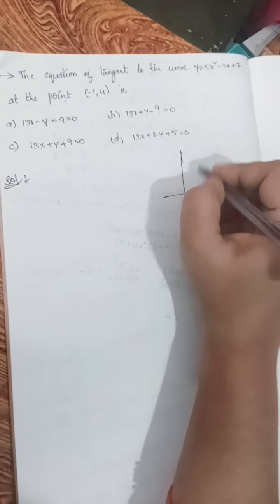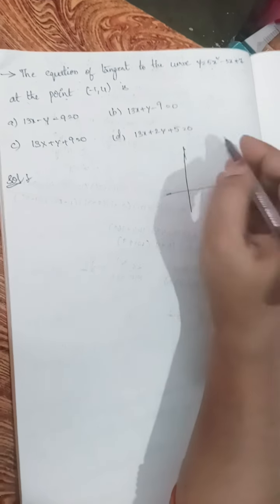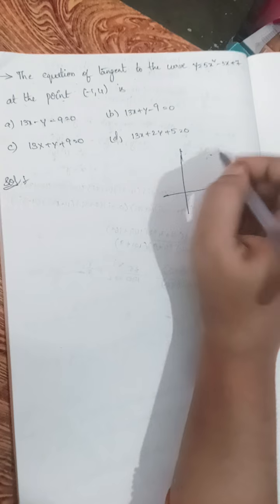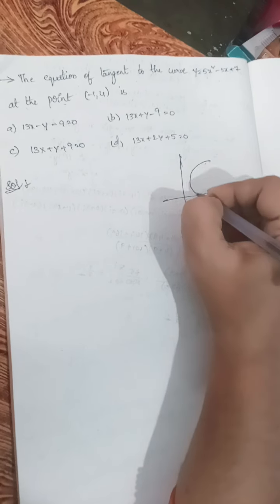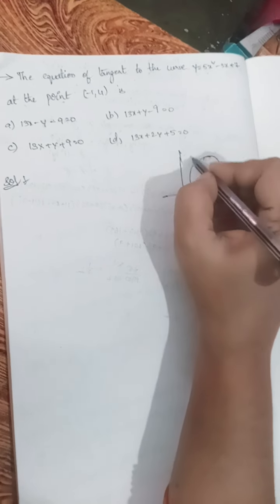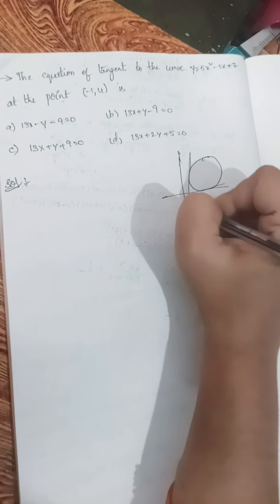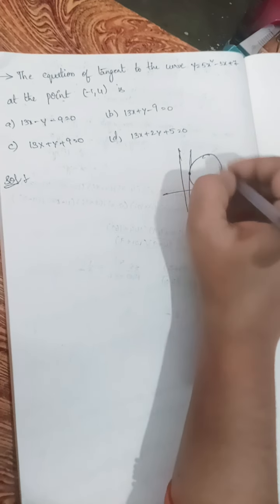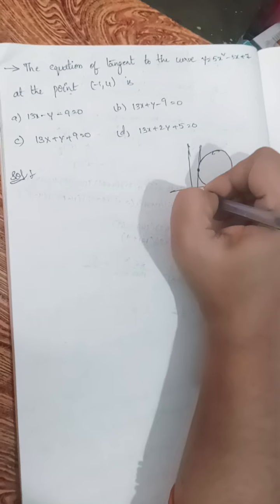The equation of tangent to the curve y=5x²-3x+7 at the point (-1,4) is